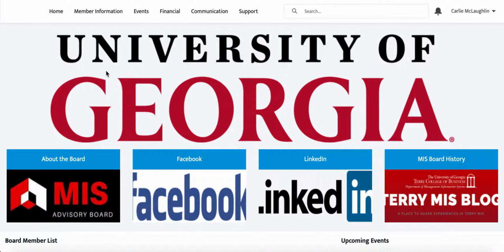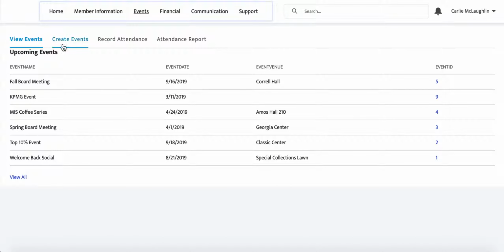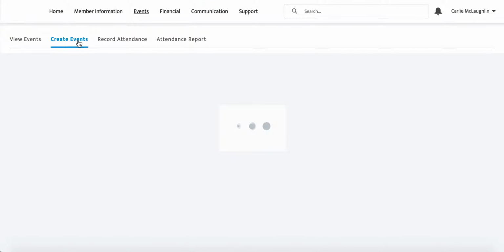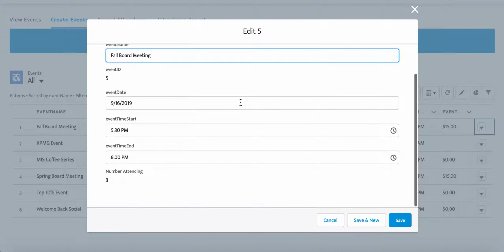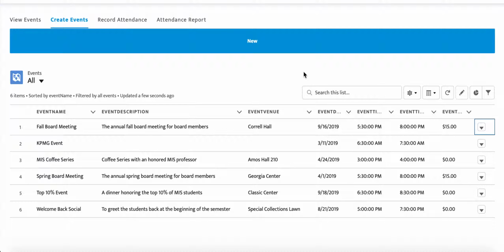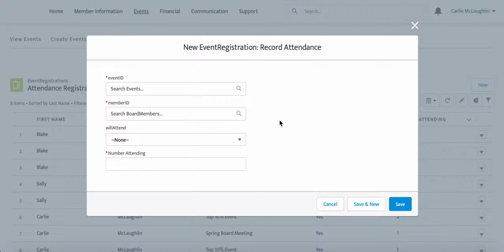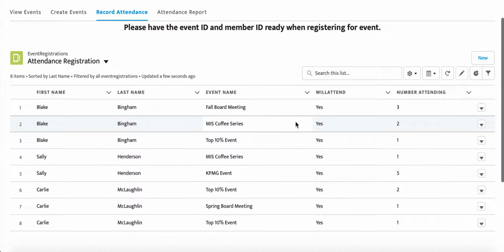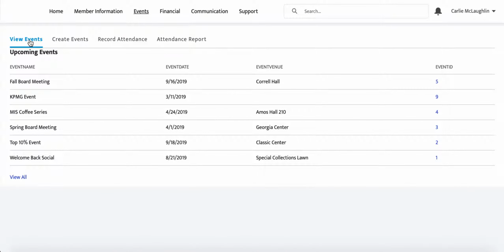Screen Recording Sprint 2